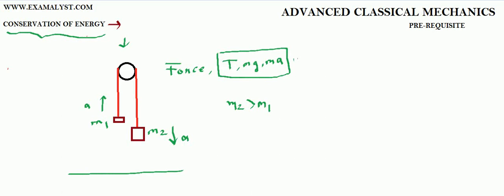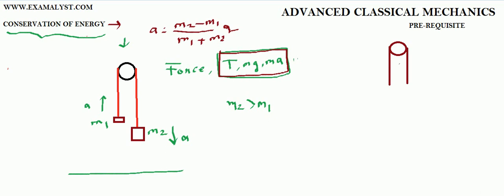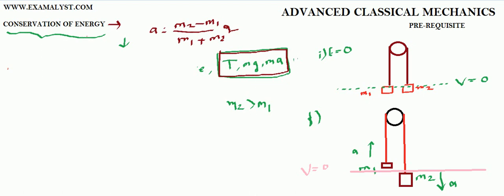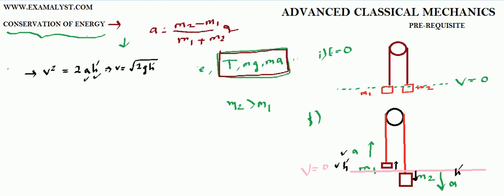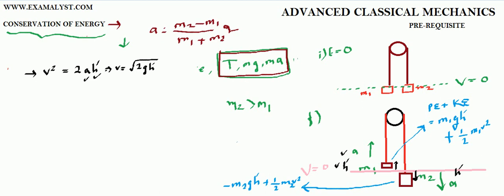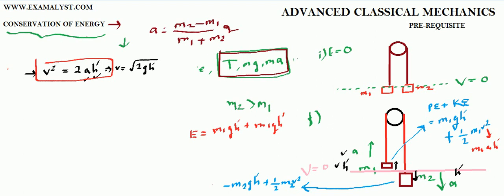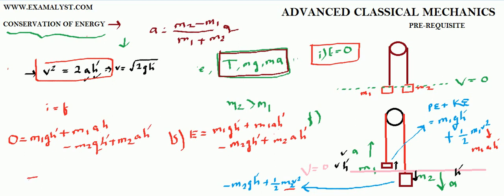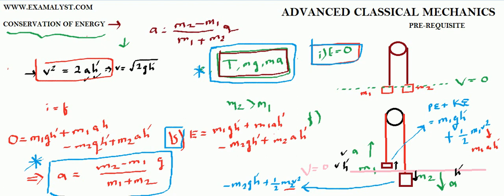16 Conservation of Energy Pulley System